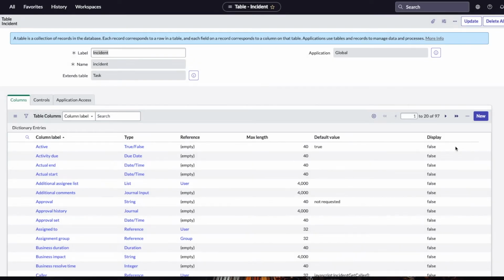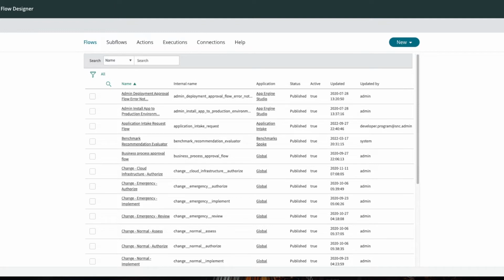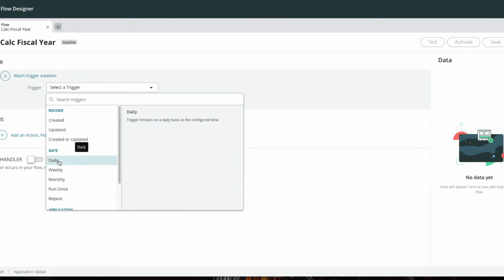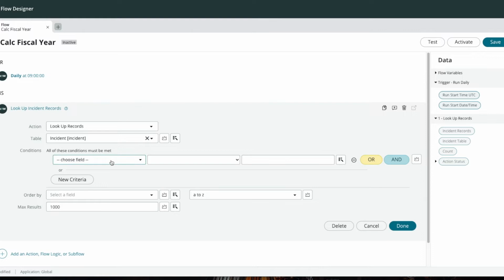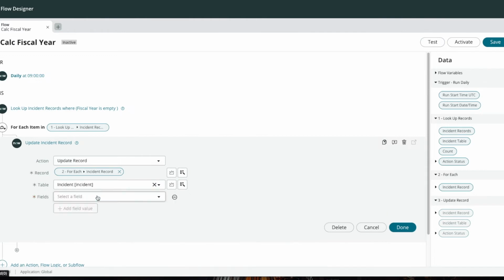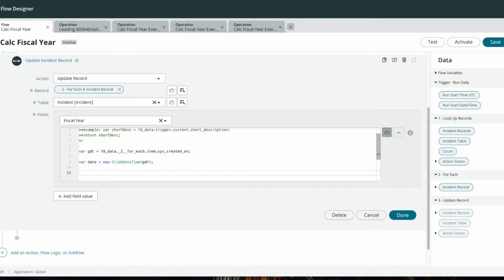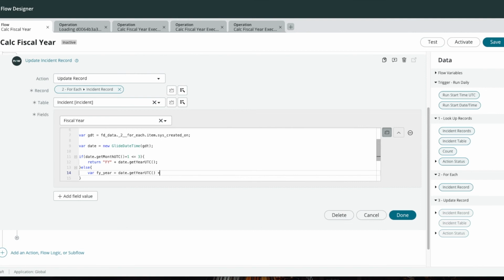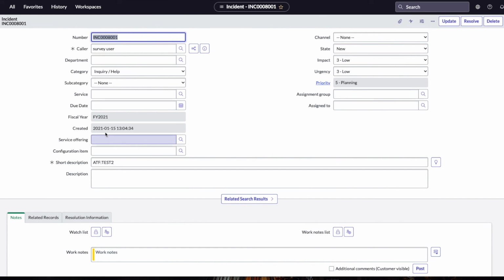Fiscal Year Flow Designer - Service Now (Medium Level)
Using the flow designer to calculate the Fiscal Year and update all tickets in the Incident field